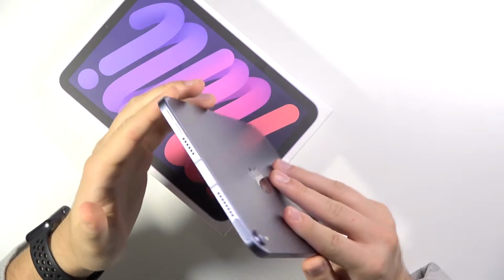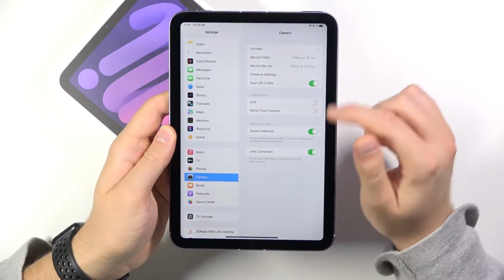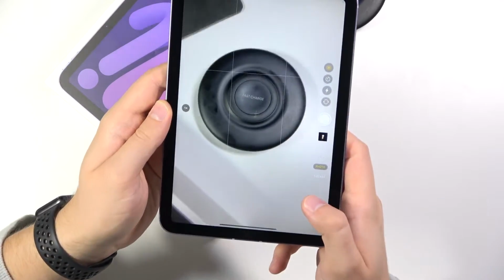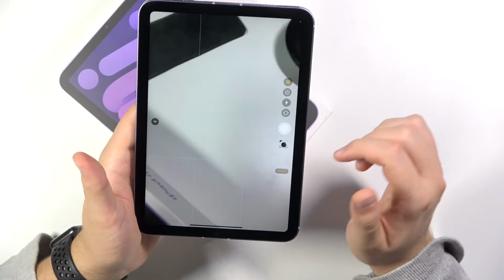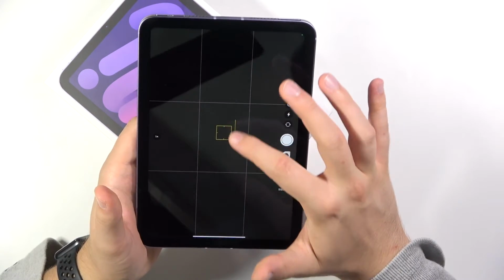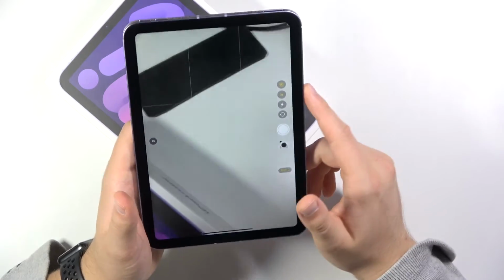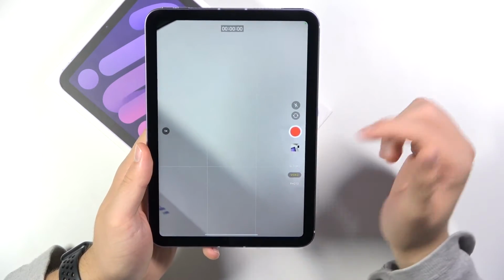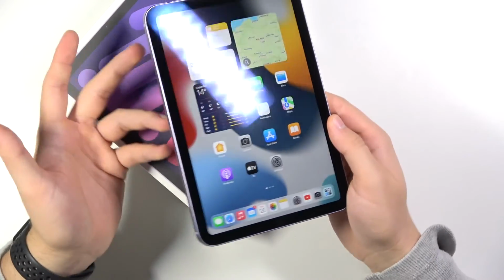Camera Top Tricks for iPad mini (2021) - Best Features & Options on iOS Camera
Would you like to discover all the best cameratricks for iPad mini from 2021? We prepared it especially for you! Just watch and learn. Make sure that you know all camera modes hidden in APPLE iPad.